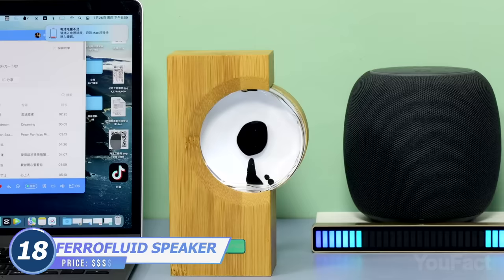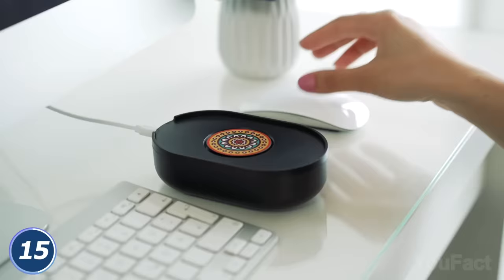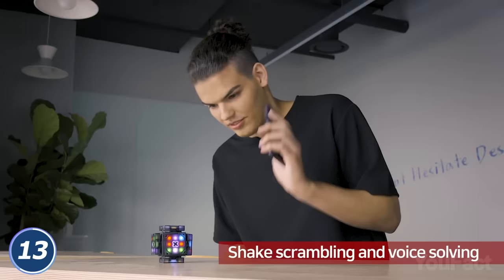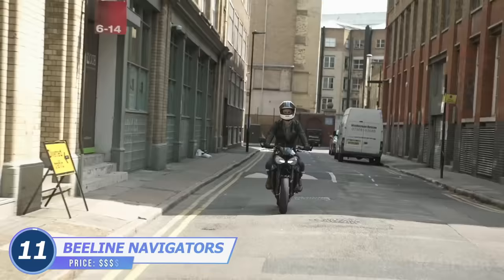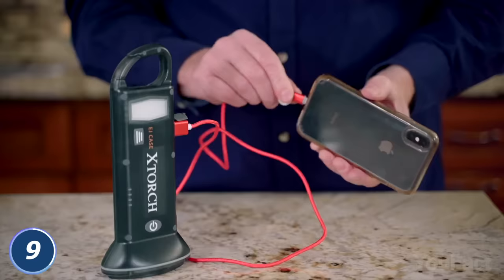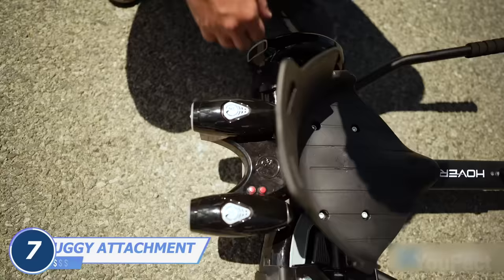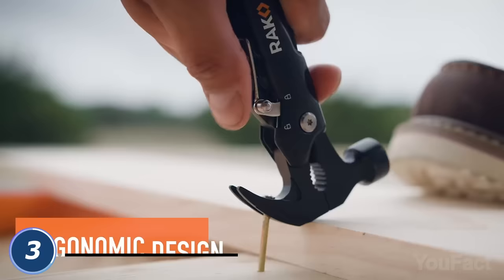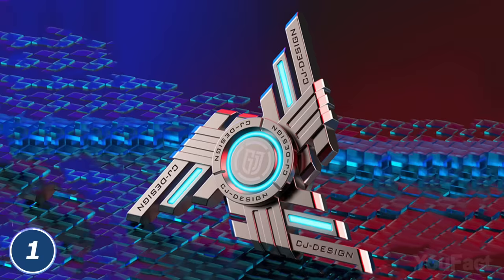18 Coolest Amazon Gadgets You Can Buy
Check out some amazing deals we've found on Amazon! Don’t miss a chance to burst into gray days and brighten them up with your own F1 car. Or find a couple of minutes for yourself being online for your boss.

0:00 Introduction
0:17 Ferrofluid Speaker Music Companion
0:42 Card Blocr Credit Card Wallet
1:07 Portable Folding Hammocks with Stand
1:36 Tech8 USA Mouse Mover
2:22 Chovery Window Cleaner Robot
2:58 eX-Mars Cube
3:42 Govee Neon Light Strip: (sponsored)
4:56 Beeline Moto + Beeline Velo
5:41 KeySmart Max
6:15 XTorch LED Light
6:48 EZVIZ Indoor Camera
7:23 Hover-1 + Falcon-1 Buggy Attachment
8:10 EZVALO Smart Desk Lamp
8:40 Liddle Speaker
9:05 EBODA Bluetooth Shower Speaker
9:24 RAK Hammer Multi-Tool
9:51 Cricut Joy Machine
10:30 Faimocas Fidget Spinners

Price chart:
$ - under $50
$$ - $50 - $100
$$$ - $100 - $500
$$$$ - $500+